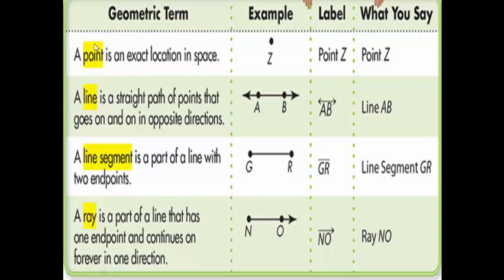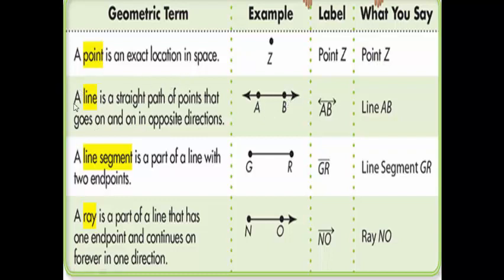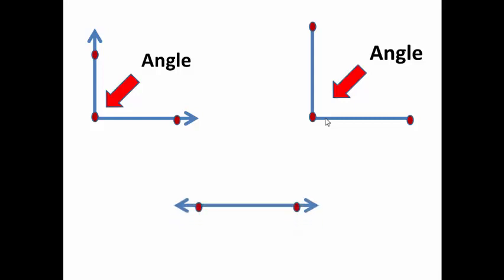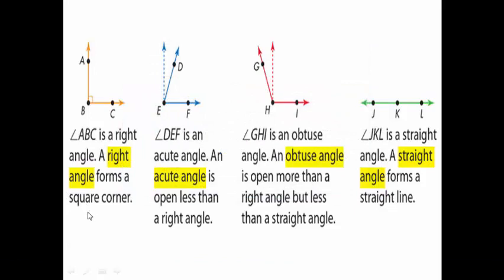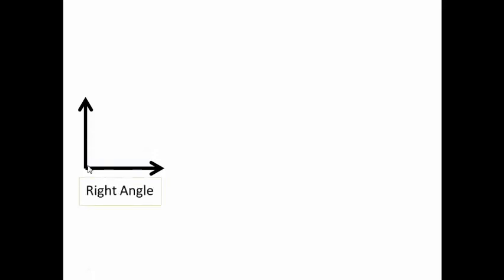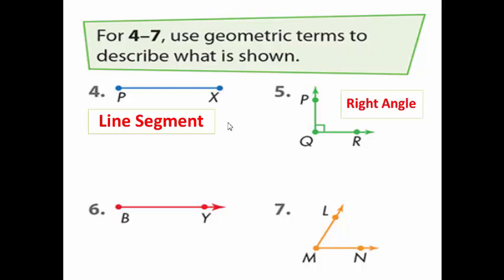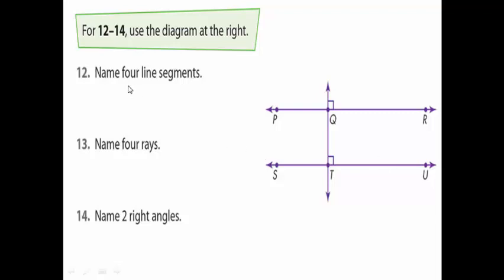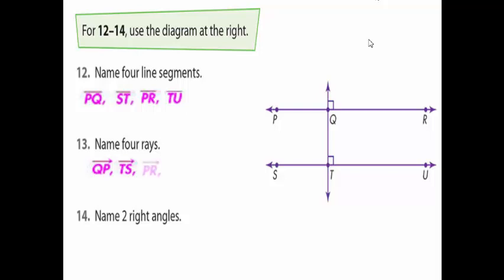Math Chapter 15 Lesson 15-1..(By Abdelmoniem Elyamany)